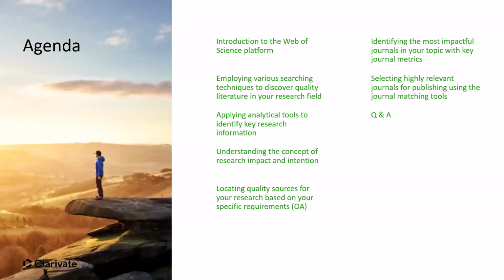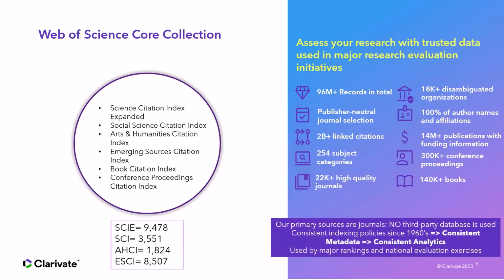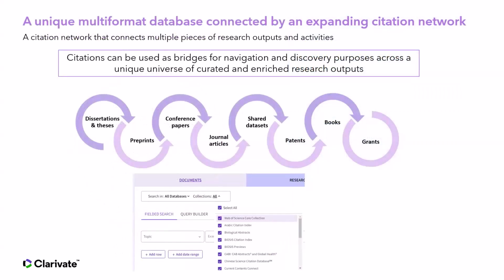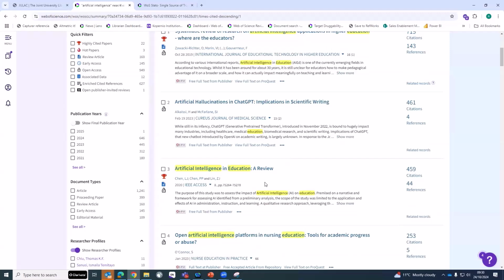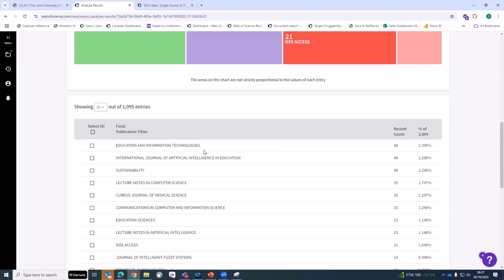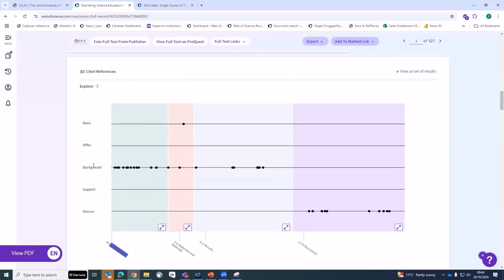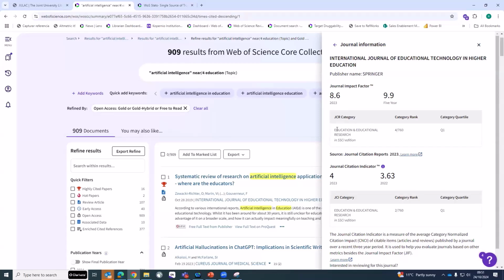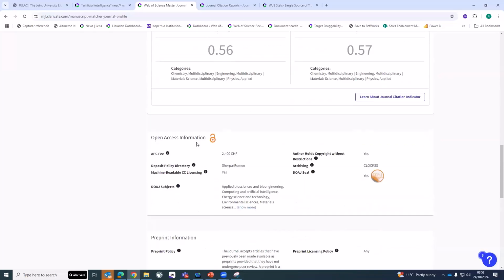JULAC webinar series: Achieving Academic Success with Web of Science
Web of Science can elevate your research quality, streamline your literature reviews, and increase the impact of your research.

This online training is organized by the Joint University Librarians Advisory Committee (JULAC), the collaborative forum of the eight UGC-funded university libraries.

This training was conducted on 24 October 2024.